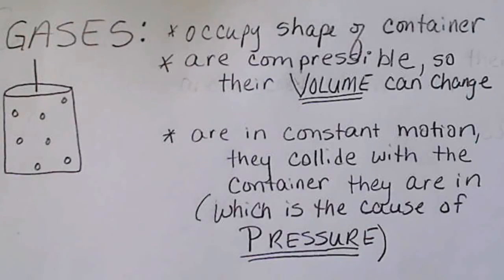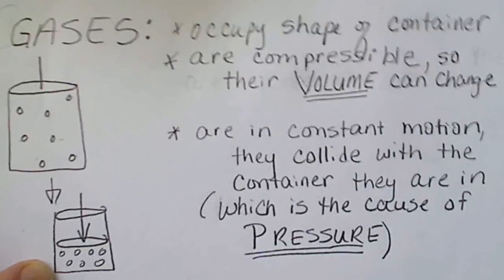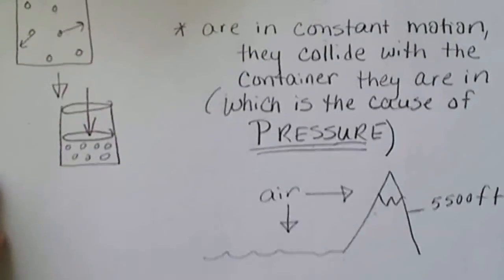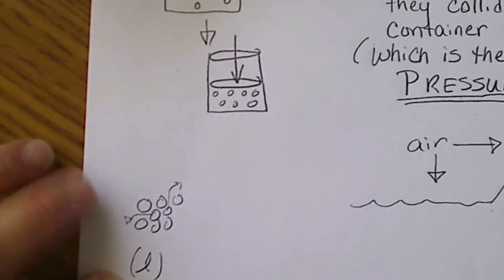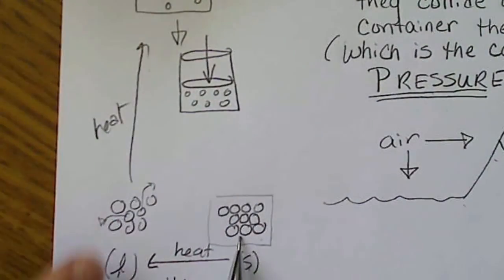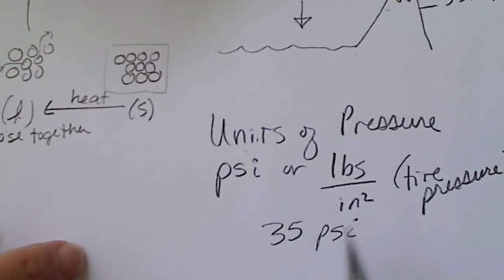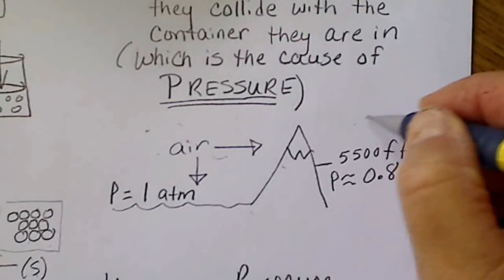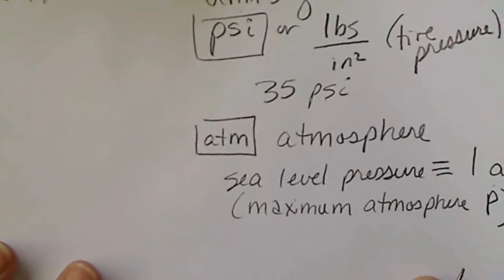Gases & Units of Pressure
Gas Laws for an Ideal Gas, converting barometric units in mmHg to atmospheres (atm)